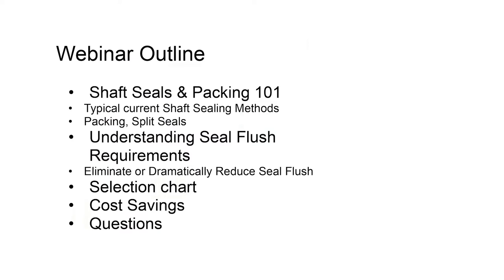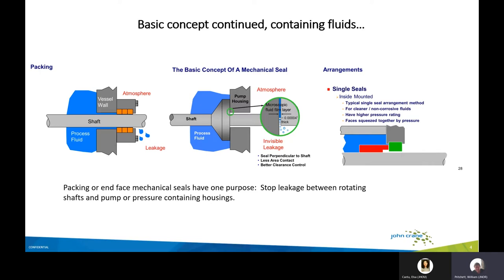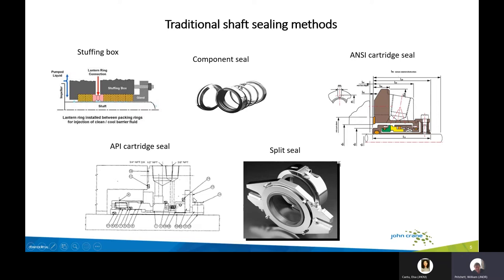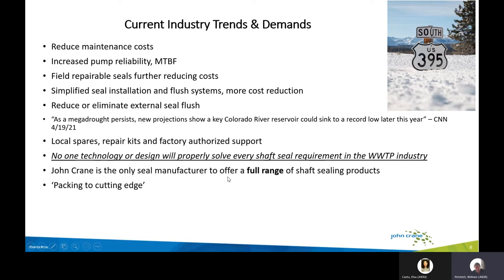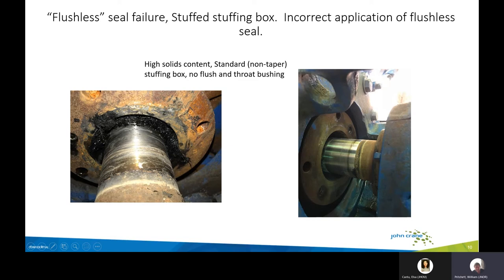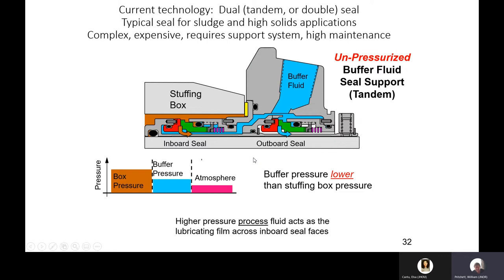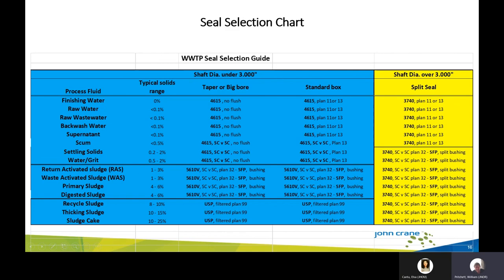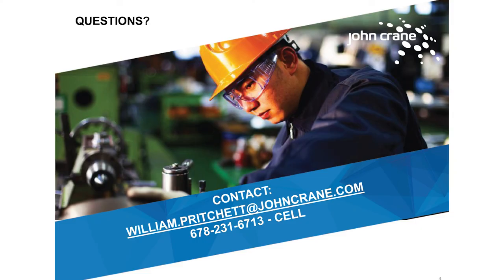Webinar: Using Seal Technology to Manage Water Use | John Crane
Listen to our water industry veteran discuss some of the most impactful changes brought about the evolution of sealing technology to influence the operational and financial considerations of your water use.